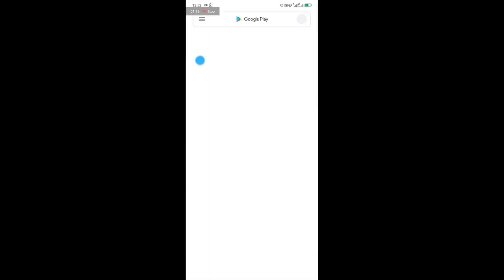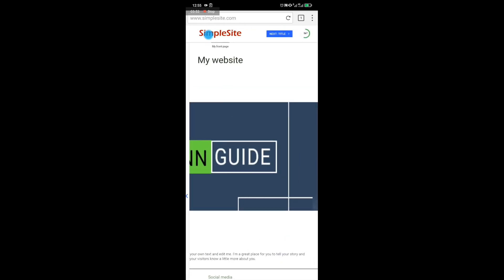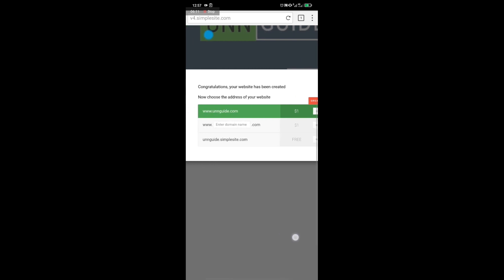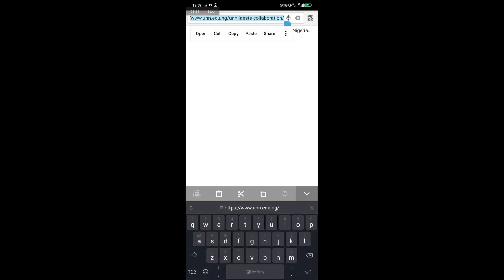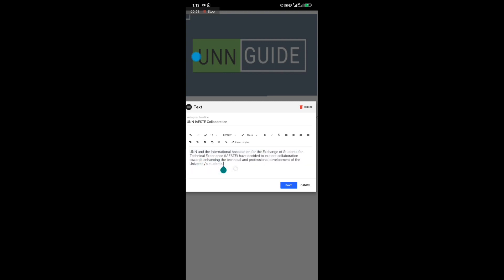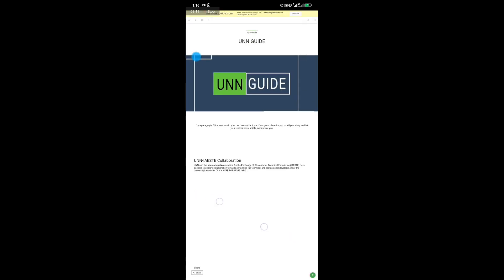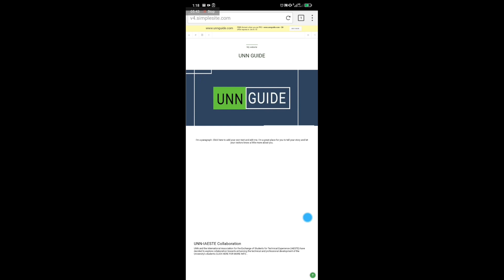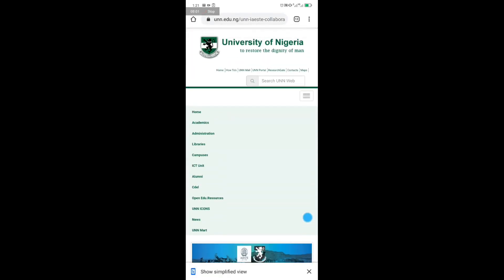HOW TO PUBLISH AND LINK A UNN POST ON SIMPLESITE.COM WITH YOUR ANDROID PHONE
Welcome to UNN GUIDE YouTube Channel.
In this DIY video, you have an easy method of creating a website on Simplesite.com, Publishing a UNN site post and linking it using your android phone.
We understood that most students find it difficult to to this using their mobile phones so we're here to guide them.
It would be great to have you learn this from our platform.
Thanks